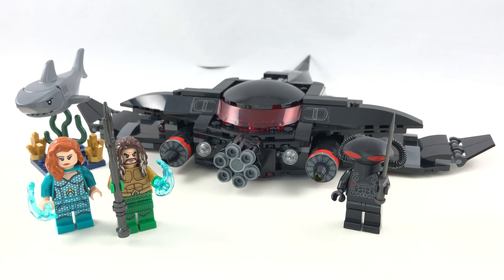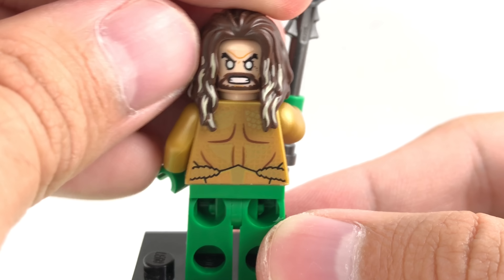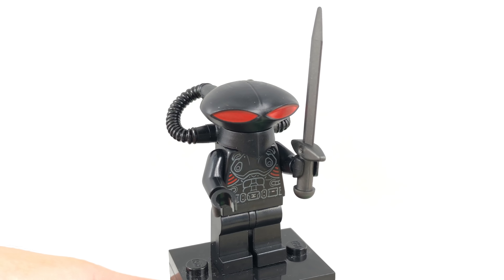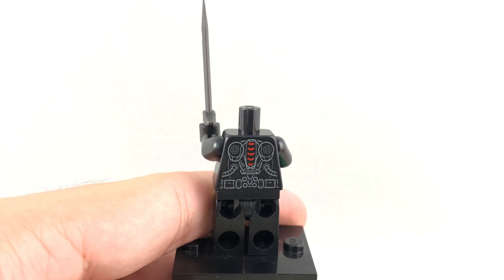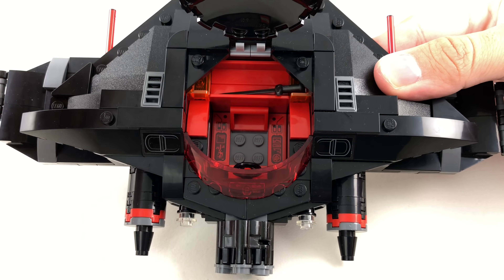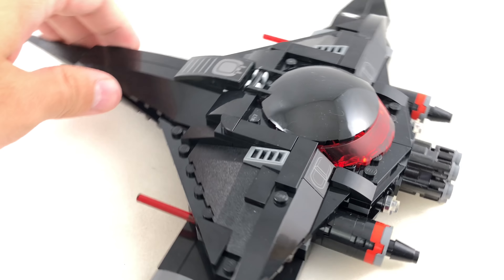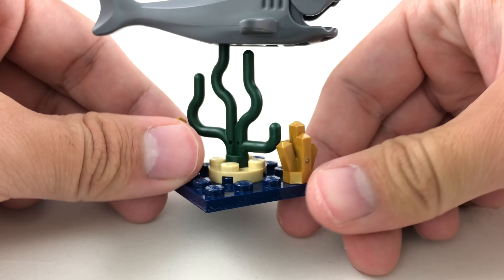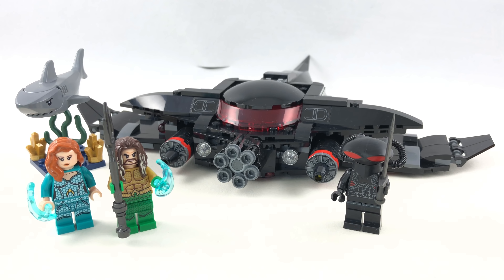LEGO Aquaman Black Manta Strike review! 2018 set 76095!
Here's a look at one of the LEGO DC Super Heroes 2018 Summer sets - the only one for the Aquaman movie - Black Manta Strike! The ship looks like a manta ray, getit?
COMMENT RULES:
1) No number spam (as in 1st, 2nd, 3rd, etc). This is annoying and usually has NOTHING to do with the video. Also no "I'M EARLY" jokes. Those, again, have nothing to do with the video and are rarely constructive. Or comment spam, like "Legend has it nobody can like this comment!"
3) Don't be offensive. I'm keeping this one vague for a reason. Keep everything PG-rated, not even PG-13.
4) Don't spoil movies that just came out in theaters (as in, within a one month window).
5) Treat others with respect.
6) No political discussion, please. I'll remove any comments that break these rules. This is NOT because I'm an advocate for censorship, but rather because I like this to be a family friendly channel.